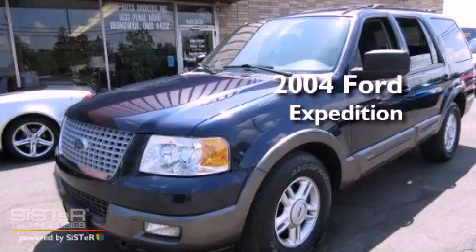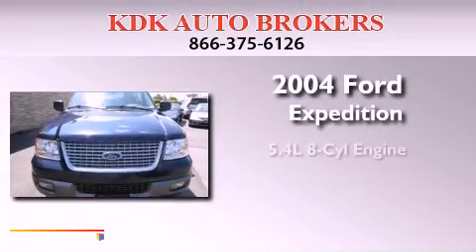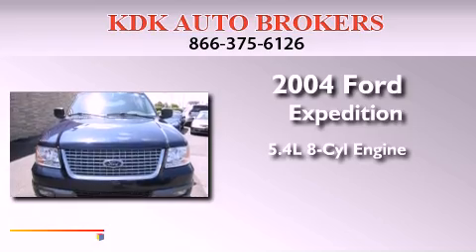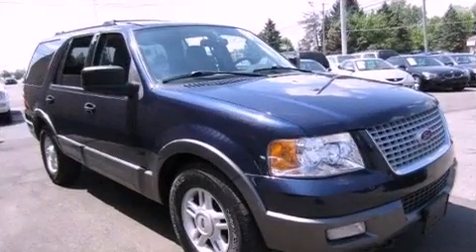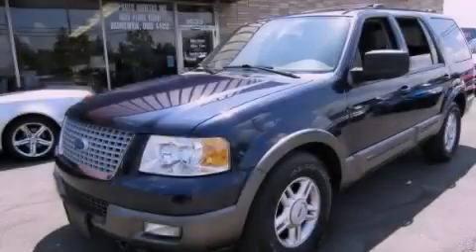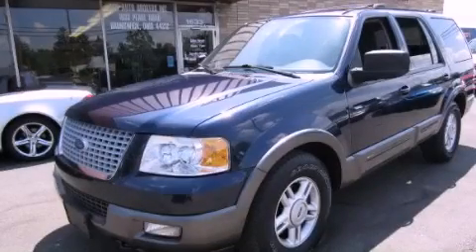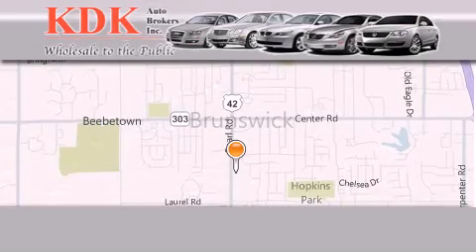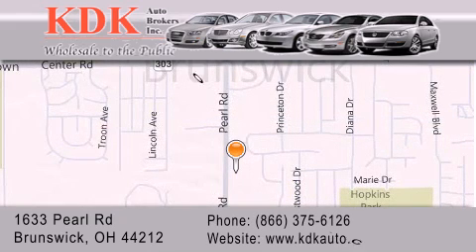2004 Ford Expedition Akron OH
Year : 2004
 Make : Ford
 Model : Expedition
 Engine : 5.4L 8-Cylinder
 Trans . : automatic
 Exterior : Medium Wedgewood Blue Met
 Miles : 128,764
 Interior : Medium Flint Grey
 Stock : A29456

 Pre-Owned 2004 Ford Expedition Brunswick OH